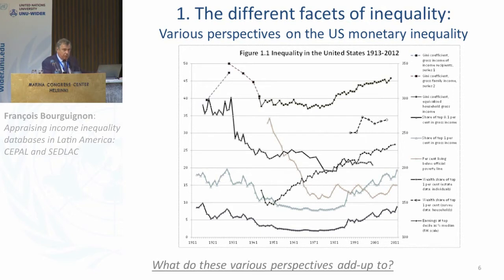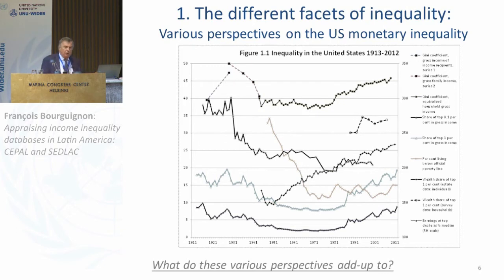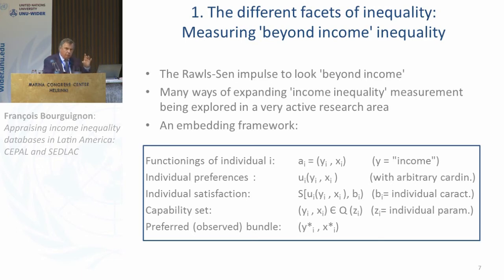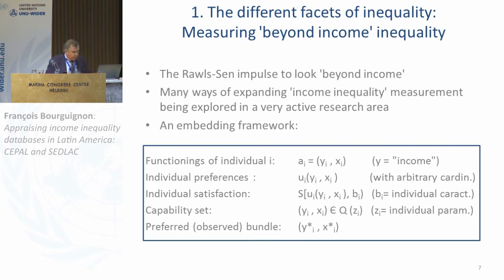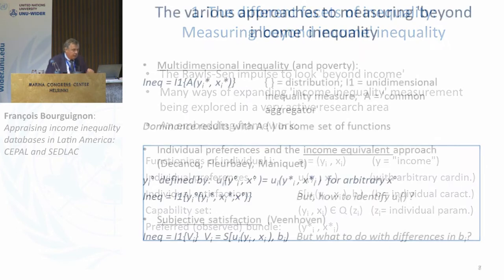Inequality Conference - Journal of Economic Inequality panel 3/6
Journal of Economic Inequality panel: Appraising World Income Inequality Databases

Appraising income inequality databases in Latin America: CEPAL and SEDLAC
François Bourguignon